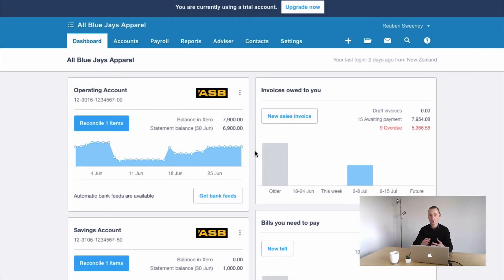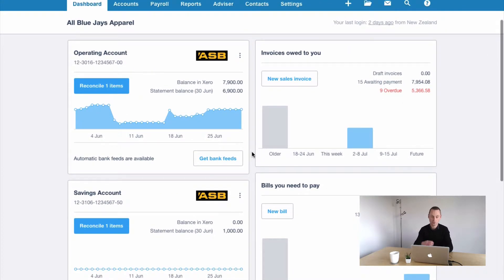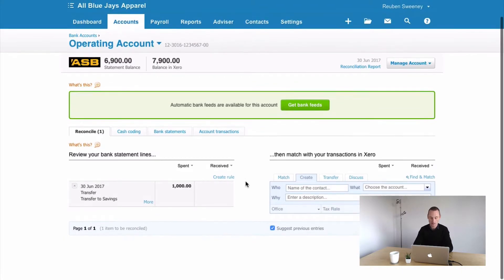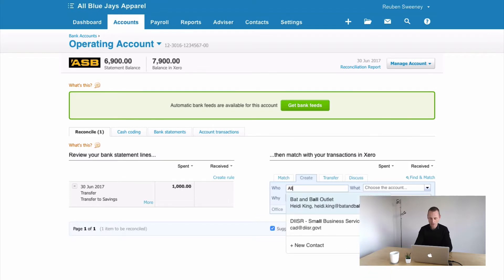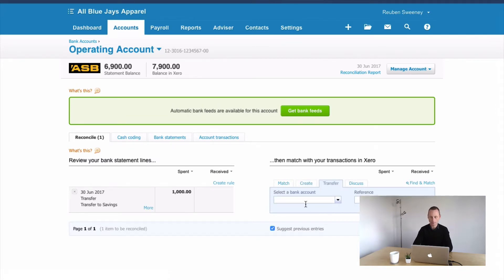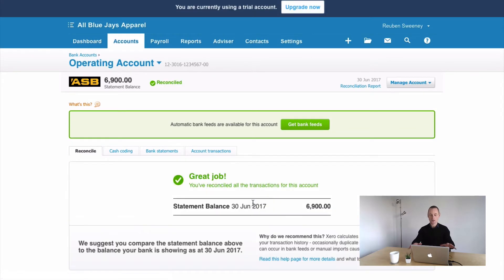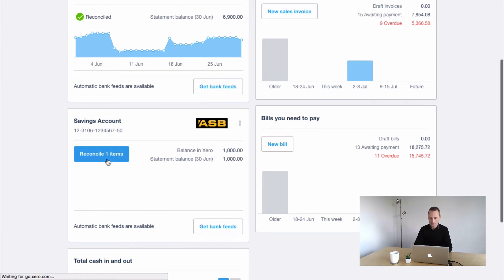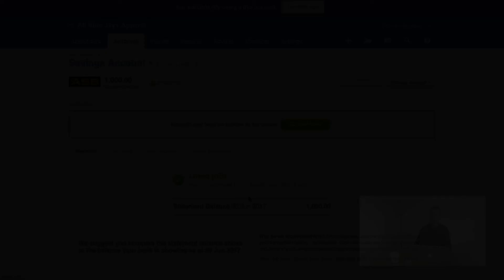How to Reconcile Transfers between your Bank Accounts with Xero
Reuben Sweeney demonstrates how to reconcile transfers between your bank accounts in Xero.

Often a business will have multiple bank accounts for a variety of purposes. We may transfer funds internally from one account to another with no net effect on our total bank balance. Examples might be moving funds to and from savings or when making a payment to a company credit card.

If you're responsible for reconciling the Xero bank accounts in your business understanding how to correctly reconcile each of the different types of transactions you might come across is essential for maintaining your Xero.

Our Xero User course is designed to get you and your staff to speed on Xero quickly by teaching them just what they need to know to do their jobs. The role-specific structure makes this course a must-have for consistent Xero training and processes in your business for both your current and future staff.

We'll answer any questions you have about Bank Reconciliation or Xero in the comments below.